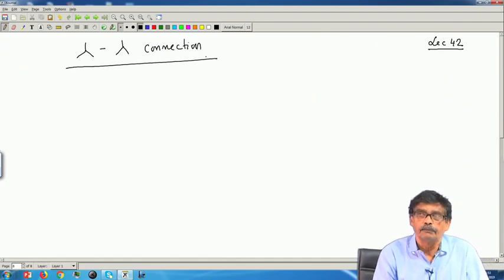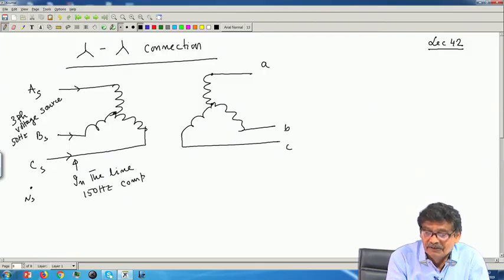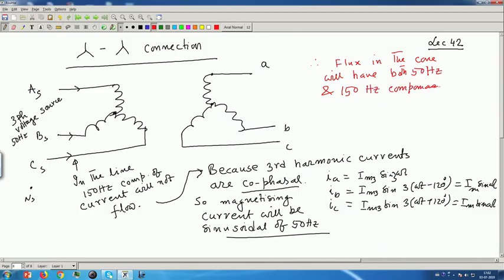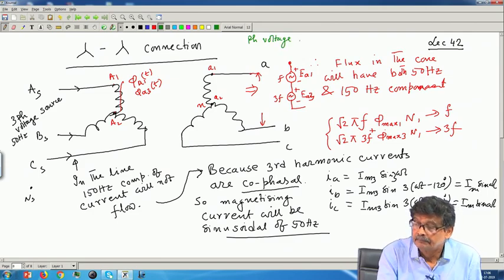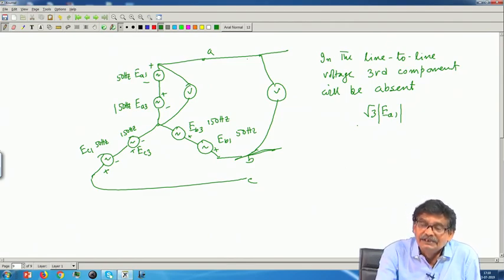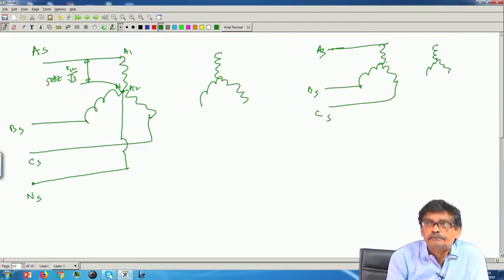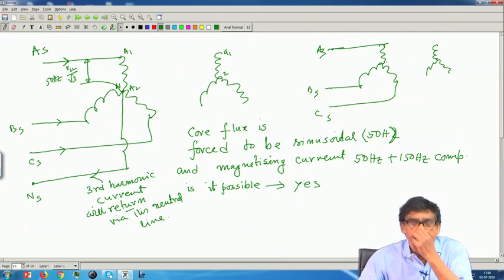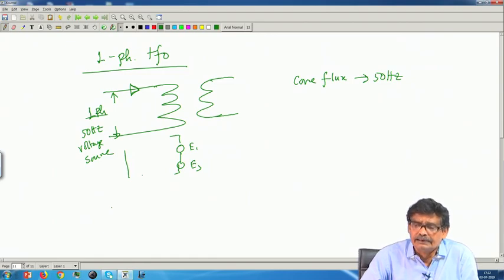Lecture 42: Effect 3rd Harmonic Exciting Current and Flux